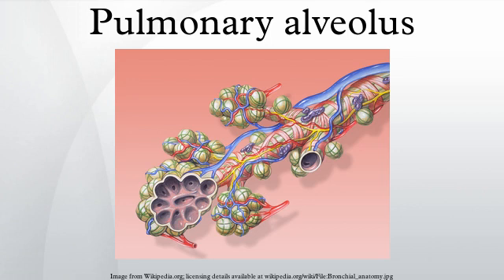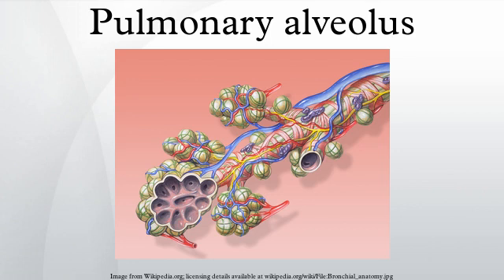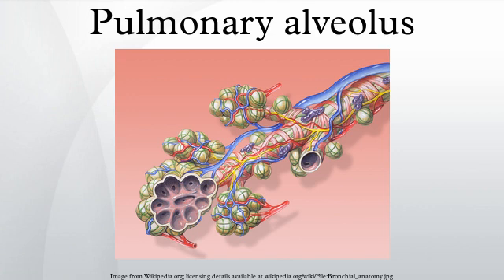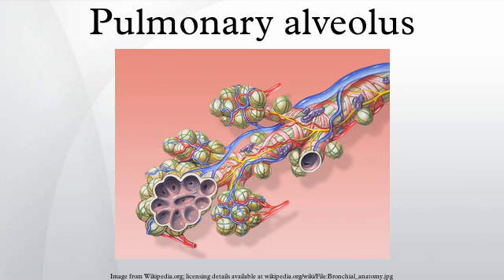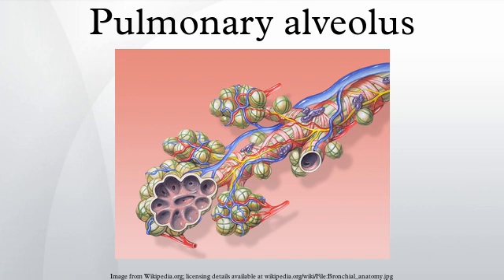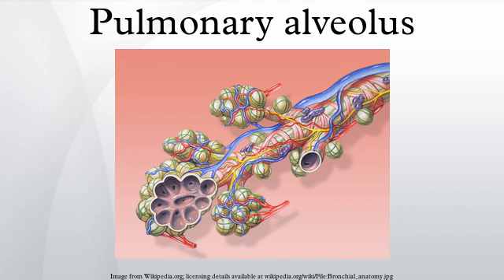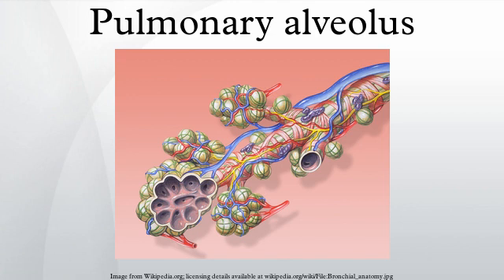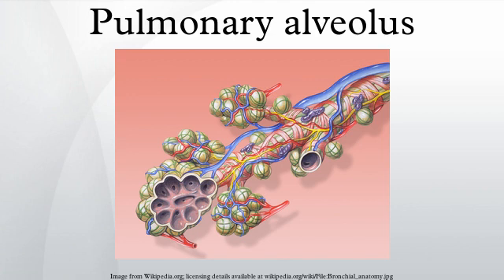Pulmonary alveolus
An alveolus (plural: alveoli, from Latin alveolus, "little cavity") is an anatomical structure that has the form of a hollow cavity. Found in the lung parenchyma, the pulmonary alveoli are the terminal ends of the respiratory tree, which outcrop from either alveolar sacs or alveolar ducts, which are both sites of gas exchange with the blood as well. Alveoli are particular to mammalian lungs. Different structures are involved in gas exchange in other vertebrates. The alveolar membrane is the gas-exchange surface. Carbon dioxide rich blood is pumped from the rest of the body into the alveolar blood vessels where, through diffusion, it releases its carbon dioxide and absorbs oxygen.